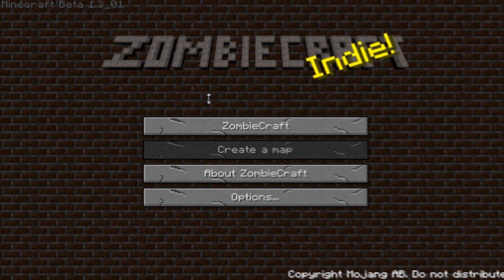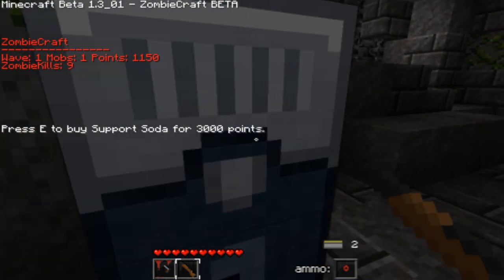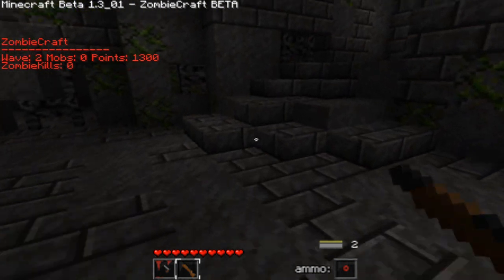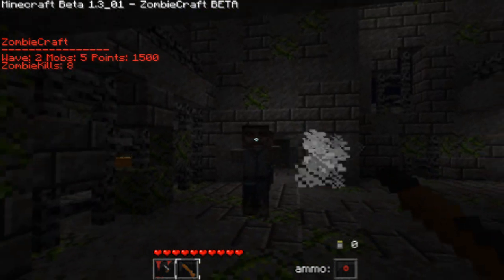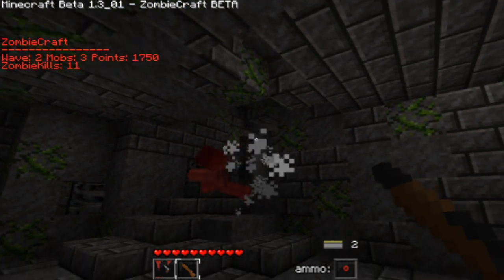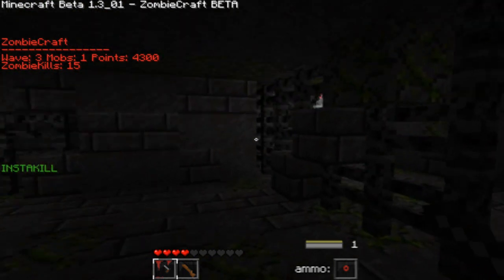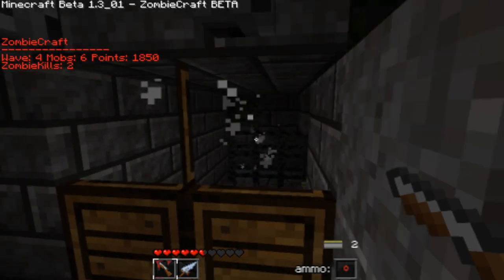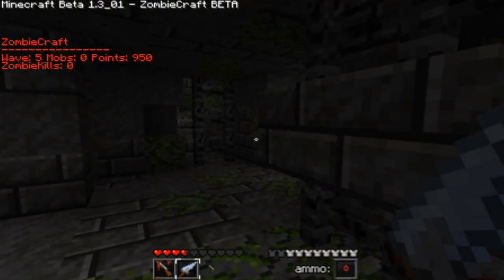Zombiecraft with ibex - Live Commentary